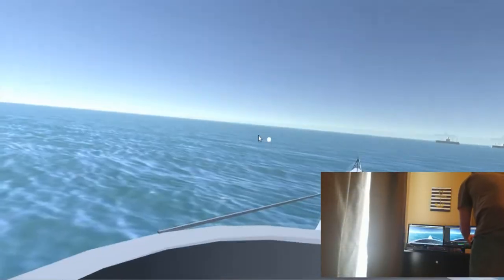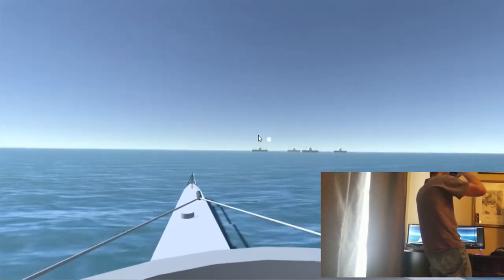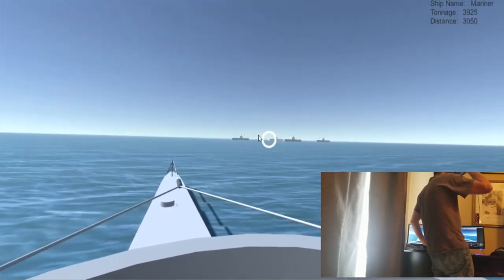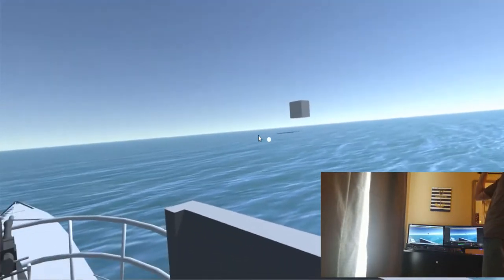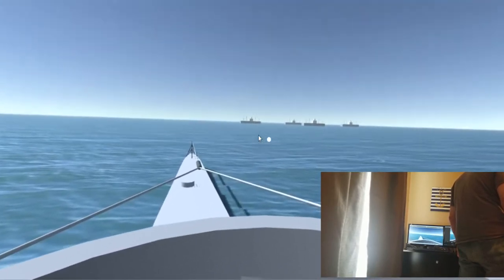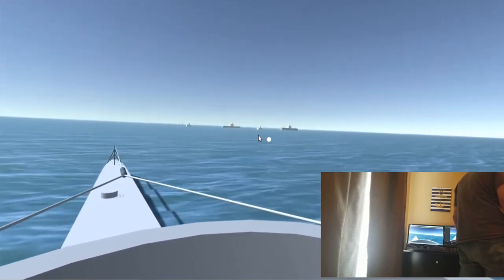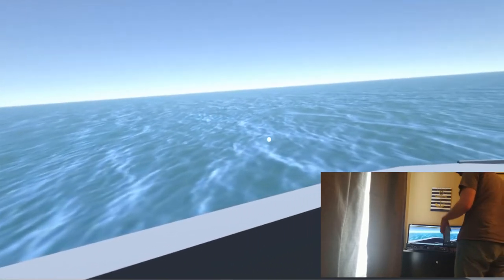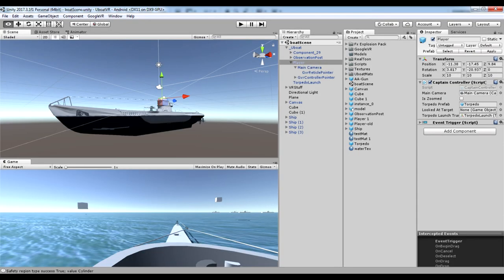WW2 U-boat VR Simulation Video #1 (virtual reality)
After being inspired by a friend and what he did in Virtual Reality (VR) [check out his I decided to create a quick POC and learn some VR API tech along the way.

Created in Unity3d 2017, and device used was a Samsung Galaxy S8.

Total time spent: about 8 hours including making the video.